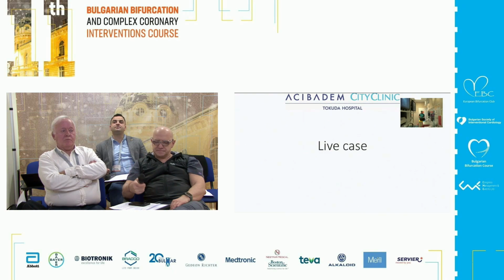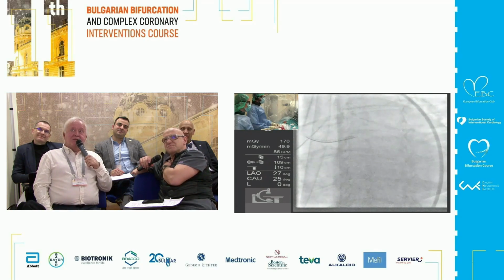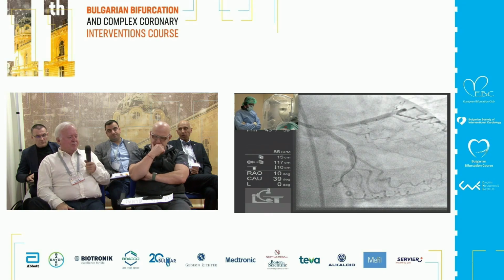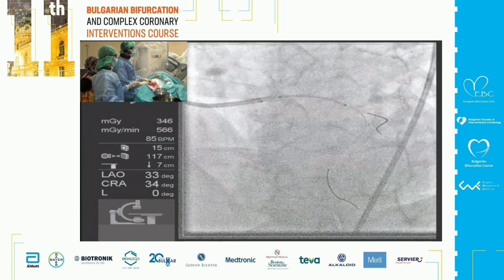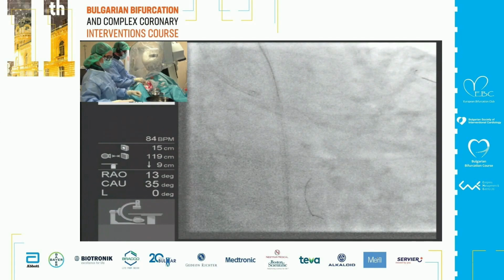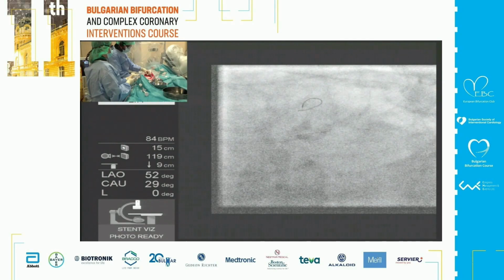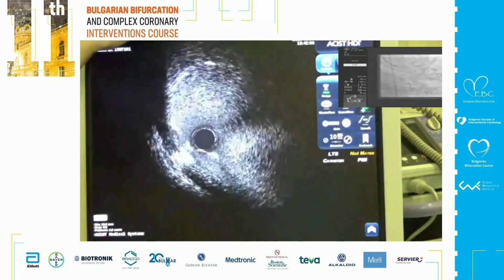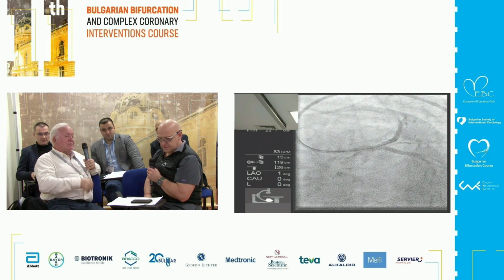27.01.23 Live Case 1 + Discussion 1